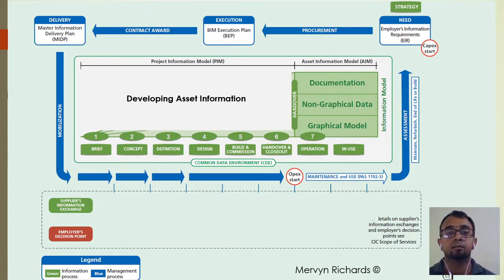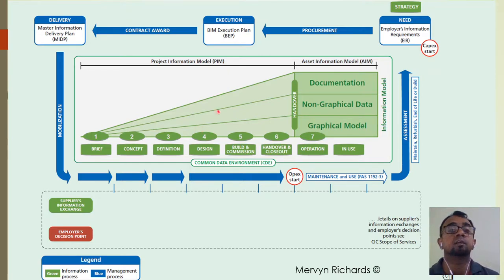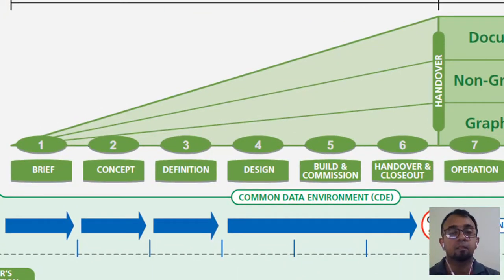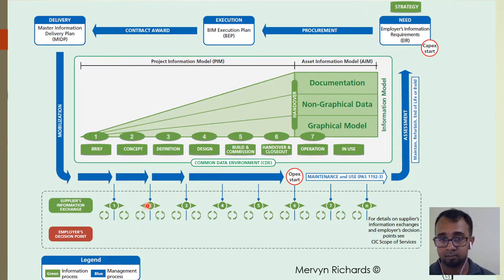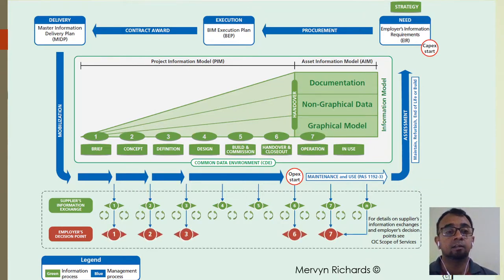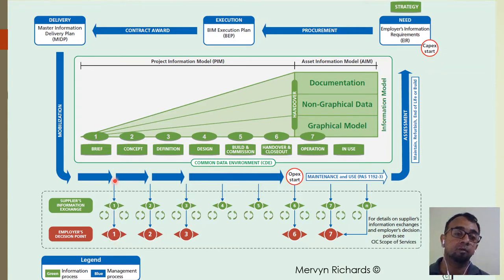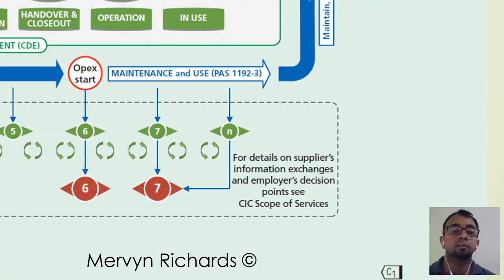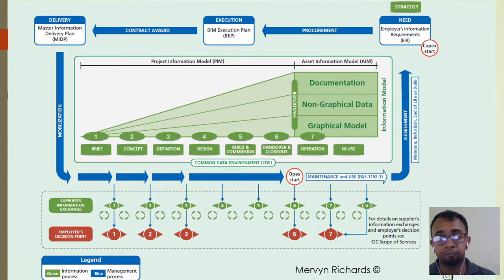PAS1192-2:2013 Part 2B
This is the second section Part 2. I had to break it into two sections due to a disturbance came in middle.
Start with that.